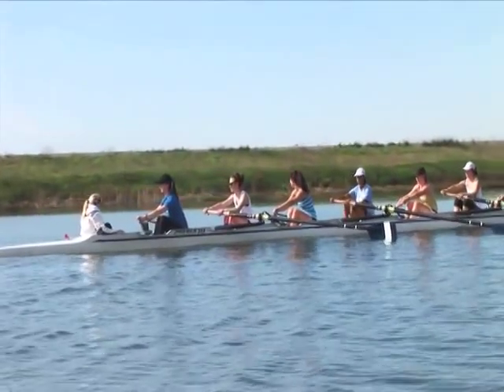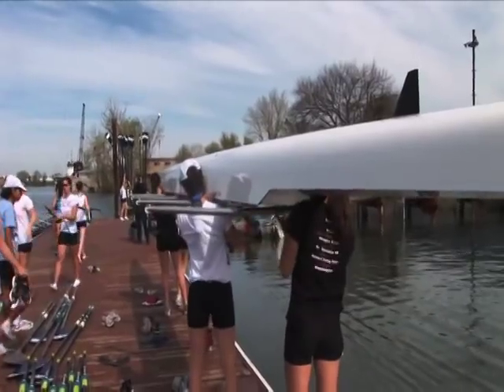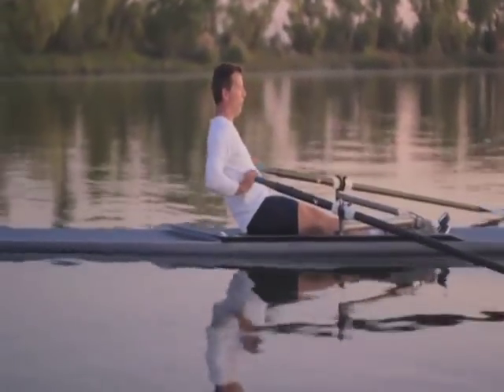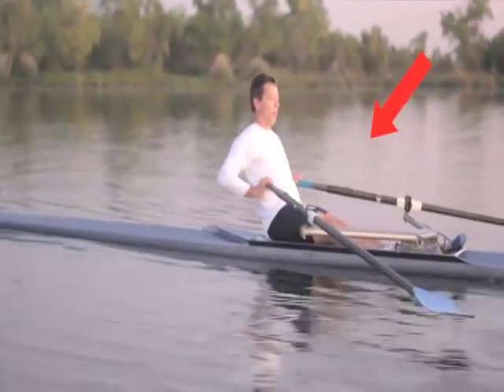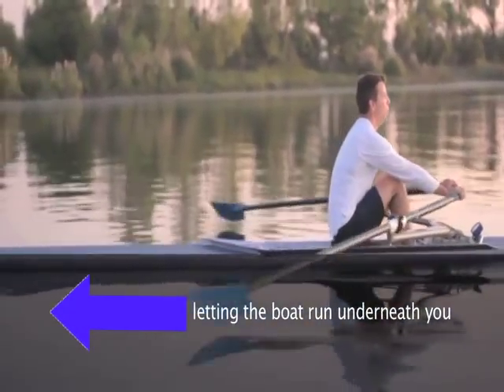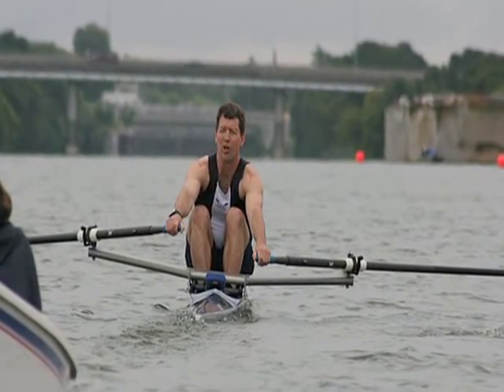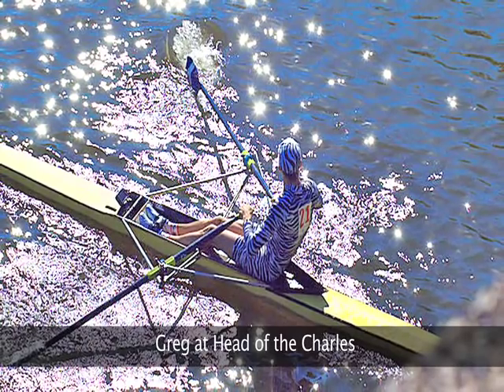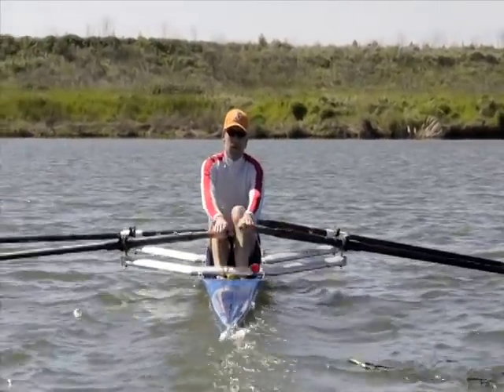Blade Work Full Version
Blade Work goes through the basics of the rowing stroke, what muscle groups are used, and what qualities make an ideal rower. Interviews include Tricia Blocher, who coaches for River City Rowing and for the US Junior Development National Team, Joel Griffith, winner of 3 gold medals at the 2010 World Rowing Masters Regatta at St. Catherine's, Canada, and Greg Darrah, winner of the gold medal in the men's C double at the same regatta.